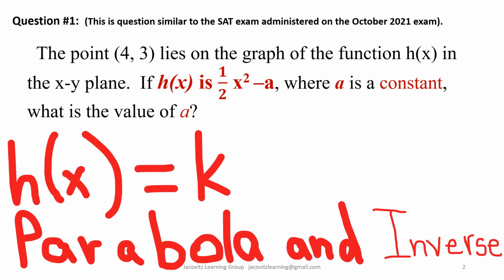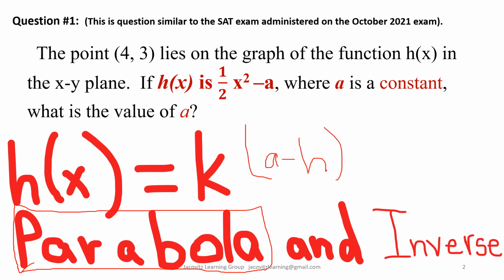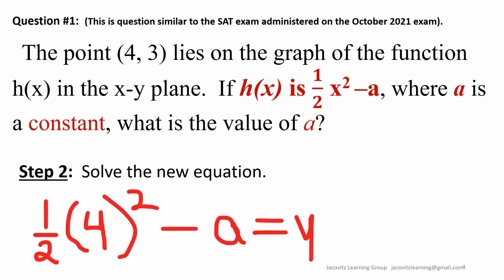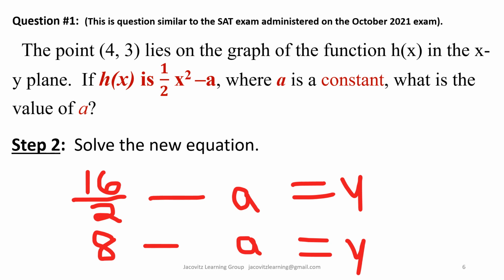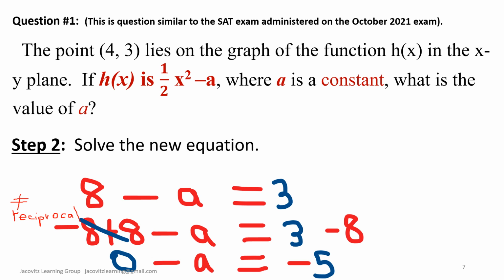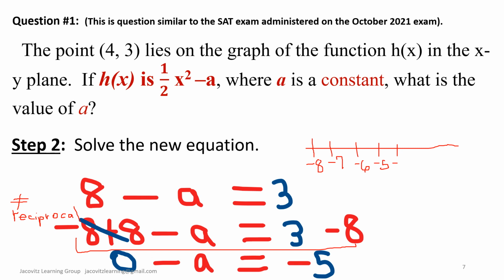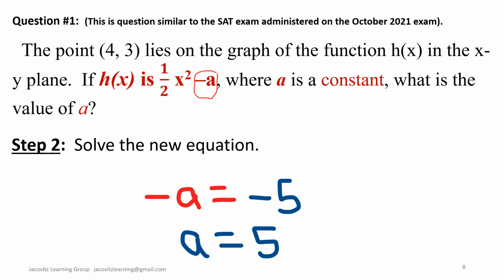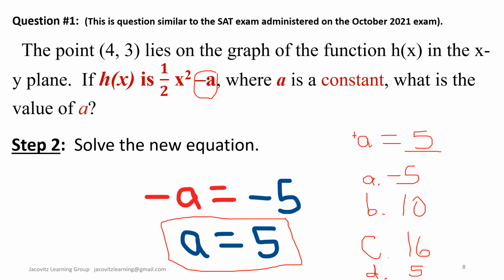SAT Math Problem on Functions and if (4,3) lie on the plane of the funtion. Easy Problem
This is an easy SAT Math problem taken from an actual exam with the coefficient changed from a 2 to 1/2.